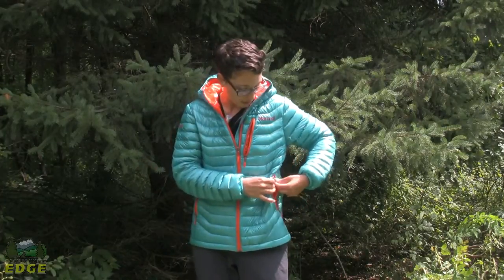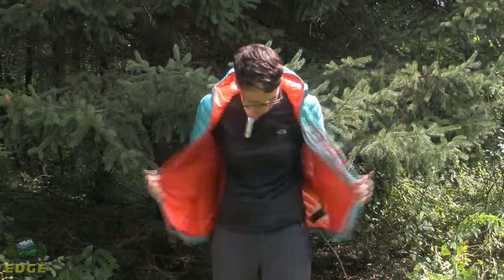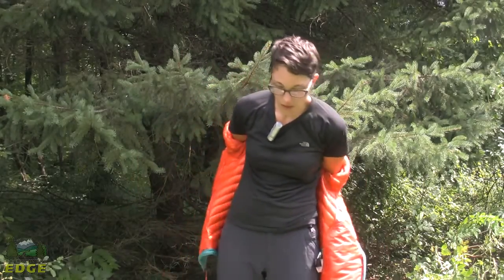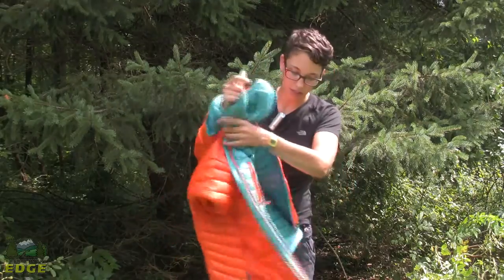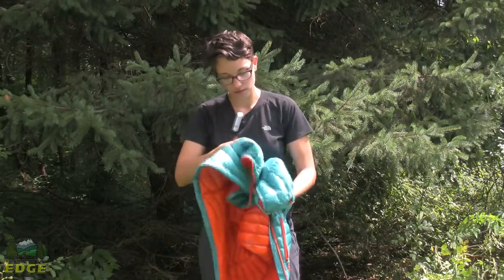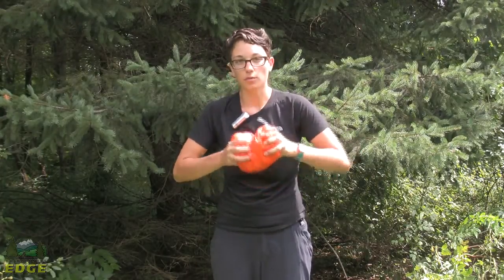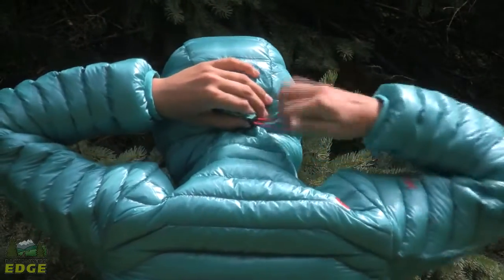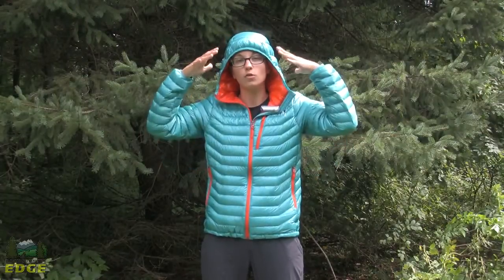Marmot Women's Quasar Hoody